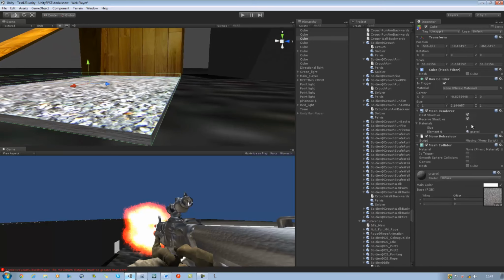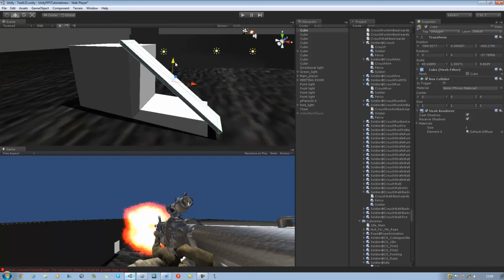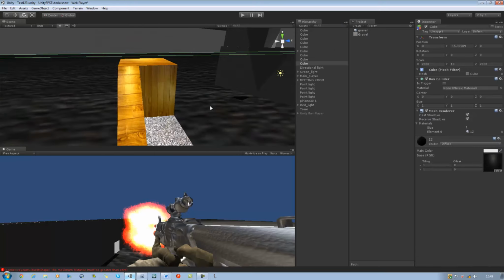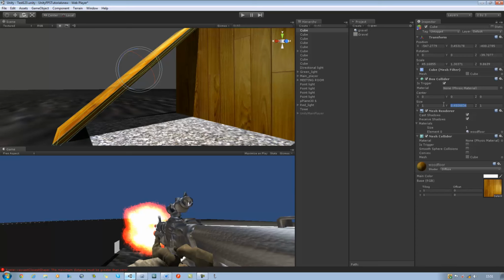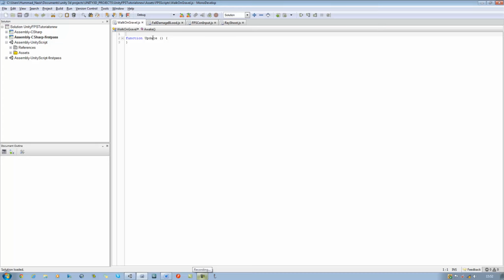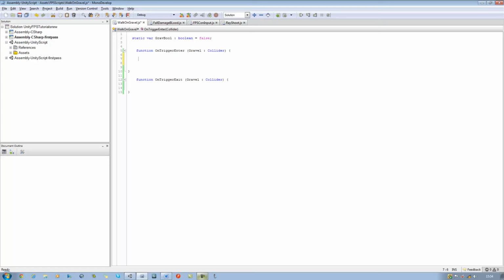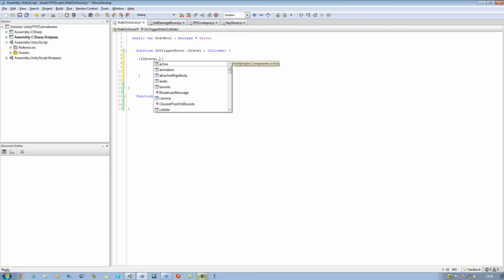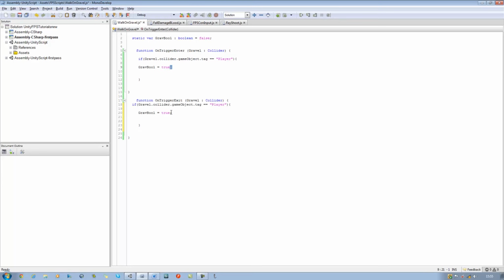043 -HyperShadeTutorials - Unity 3D Adding Player Footsteps Using Trigger (Java Scrip) Part 1 of 5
Hi guys,

This video will show you how to add player footsteps sound. This script will work when we walk on triggers the script will play sounds according to the triggers. Now please do keep in mind that this is not the final way of doing this i will be covering the something using collision.